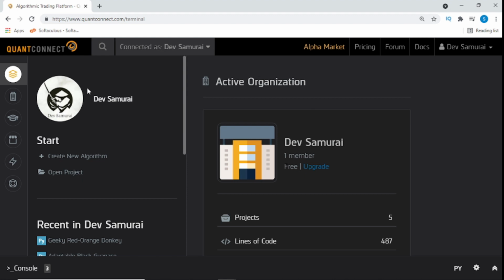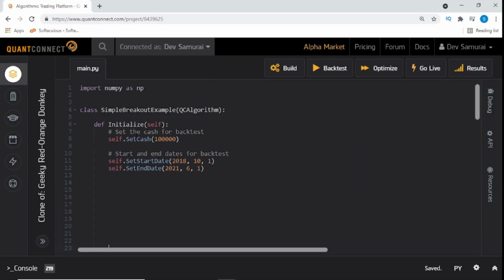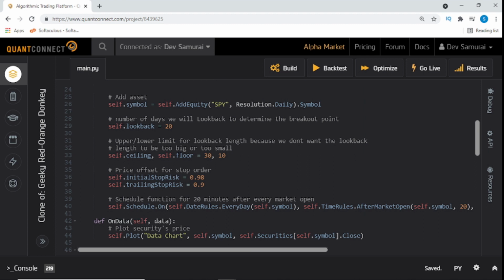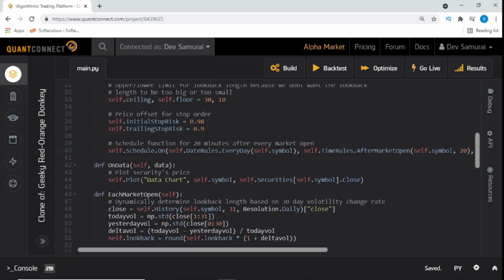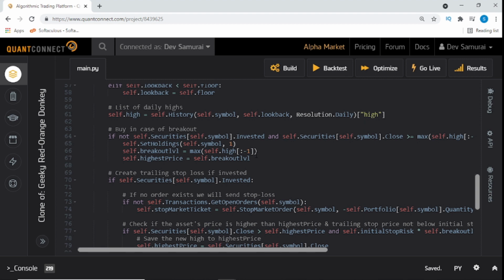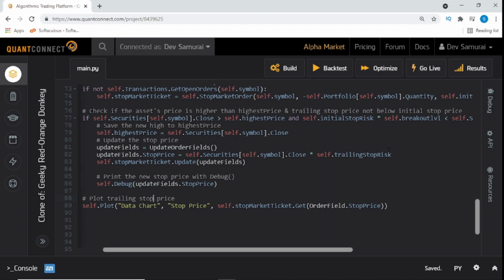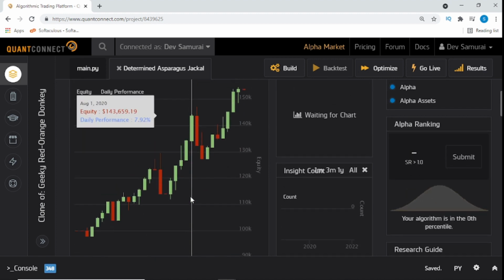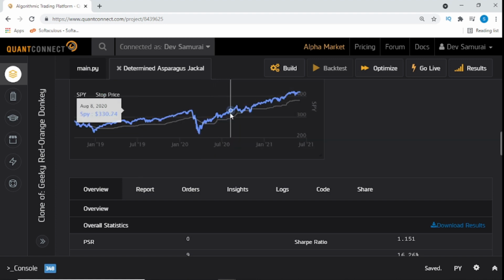How to train a Trading Bot in Python - Python Project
In this video, we are going to code a python trading algorithm in the QuantConnect platform. We will give this bot a setCash of 100000 and se how much profit we can generate!
We will be using a trading strategy where we will look at the past high's and generate a buy signal as soon as the price manages to break out of it's previous high.